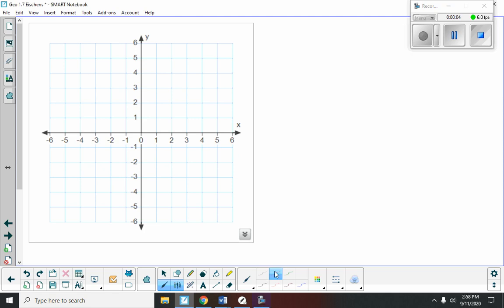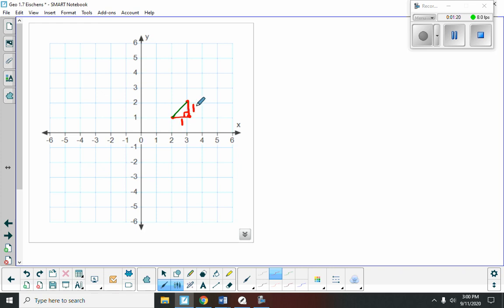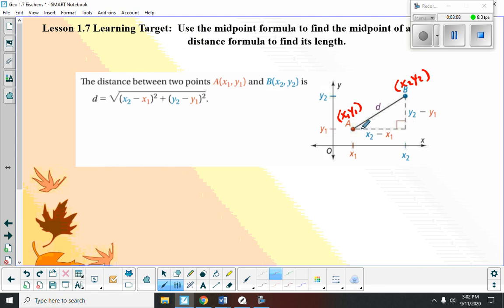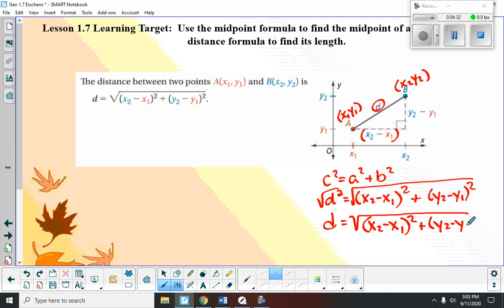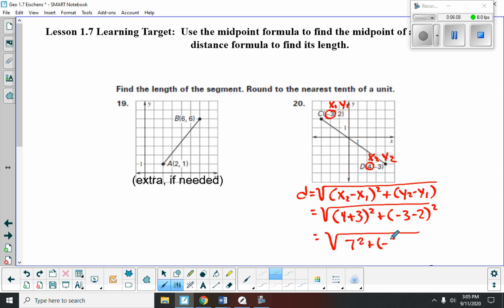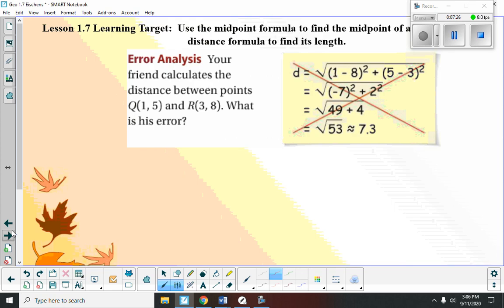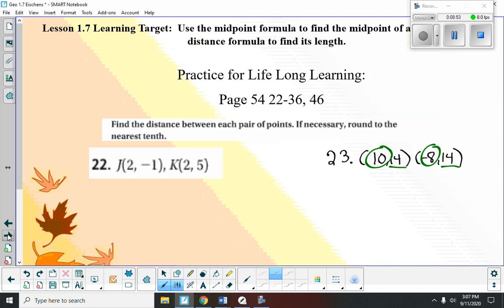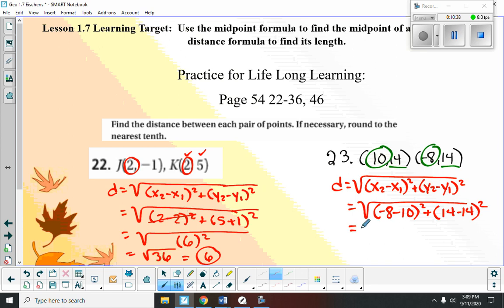Mrs Eischens Geometry Lesson 1.7 Part 2